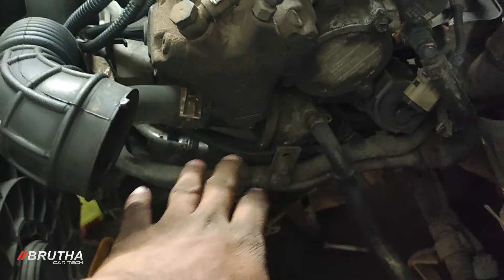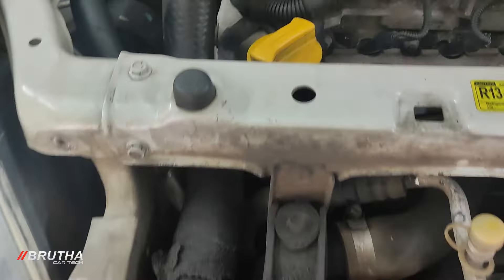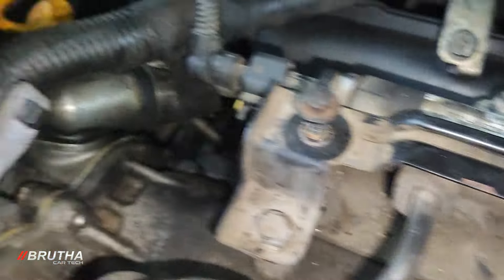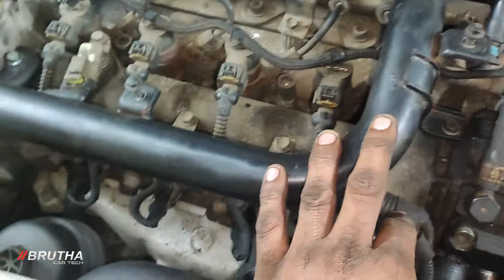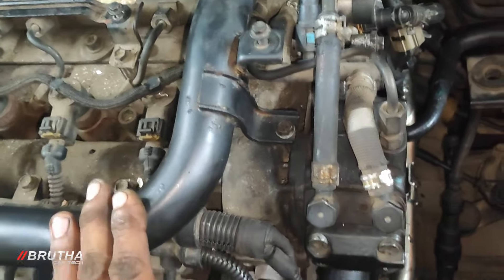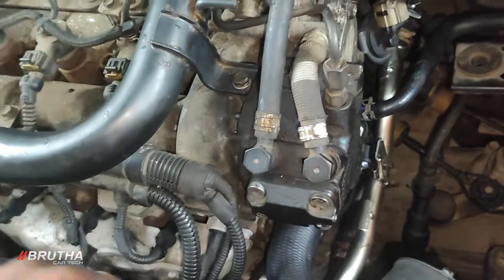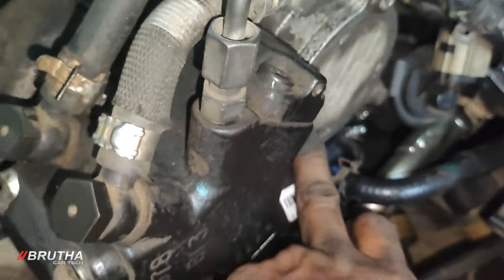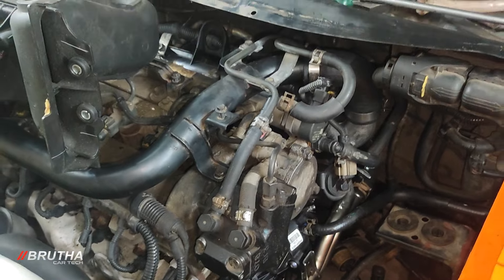maruti swift dzire egr clening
swift dizel egr cleaning